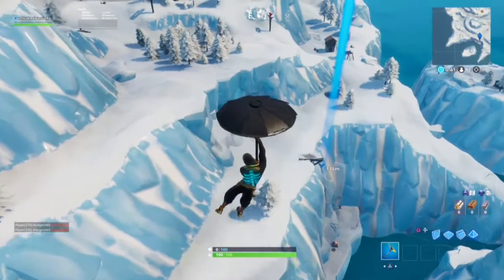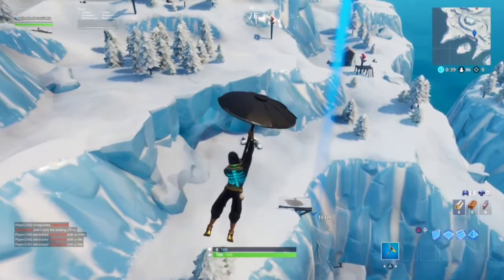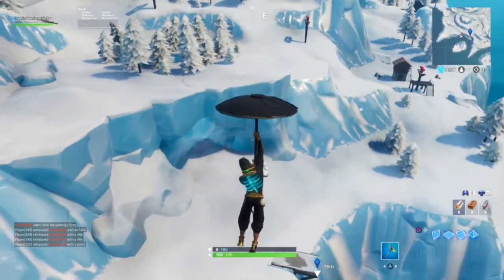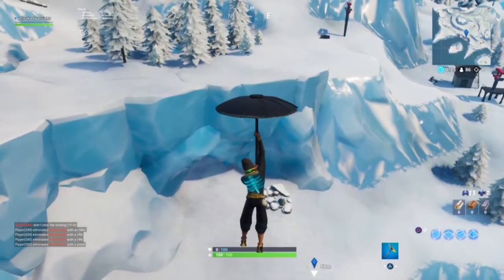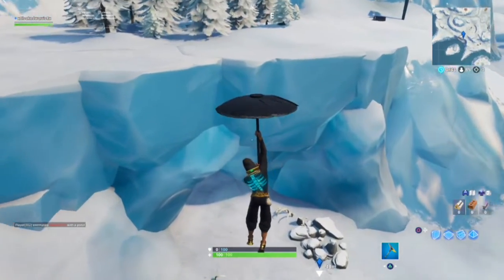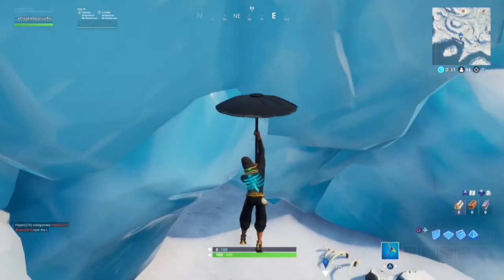Fortnite - Fortbyte #49 : Found in Trog's ice cave (Location Guide)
Here is the location of Fortbyte #49 : Found in Trog's ice cave

Aquí está la ubicación de Fortbyte # 49: Encontrado en la cueva de hielo de Trog

Fortbyte #51 Accessible by using the Cluck Strut to cross the road in front of Peely's Banana Stand

The Whereabouts of Fortbyte #80 : Accessible by using the Bunker Basher Pickaxe to smash the rock at Highest Point on the Volcano rim

The whereabouts of Fortbyte #22 : Accessible by using Rox Spray

The whereabouts of Fortbyte #64 : Accessible by Rox on top of Stunt Mountain in Week 2 Season 9